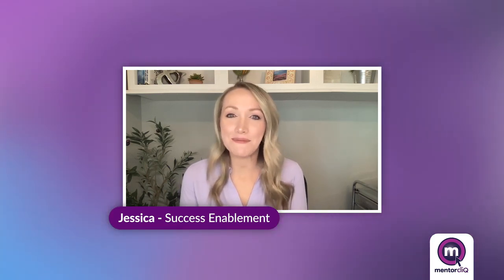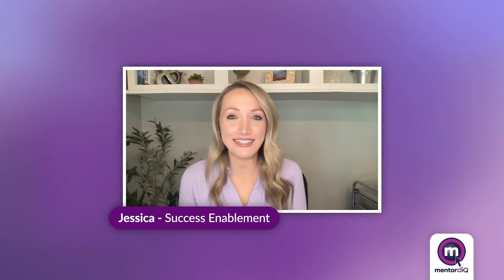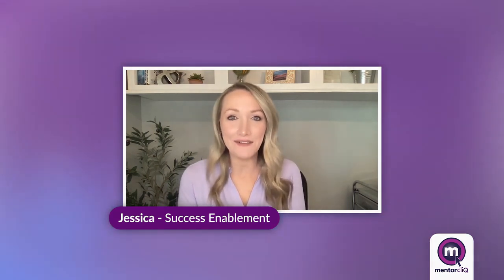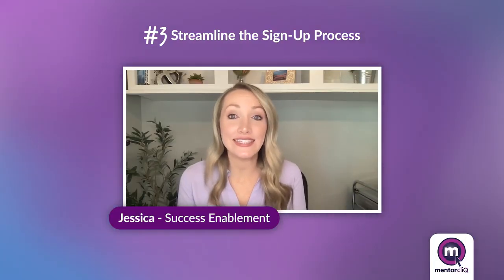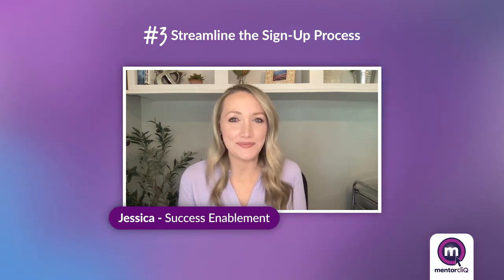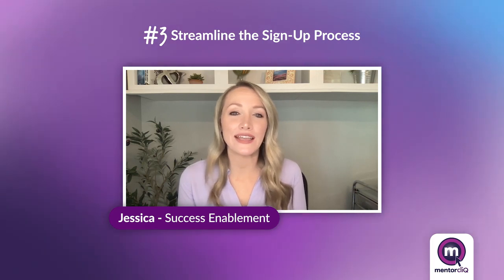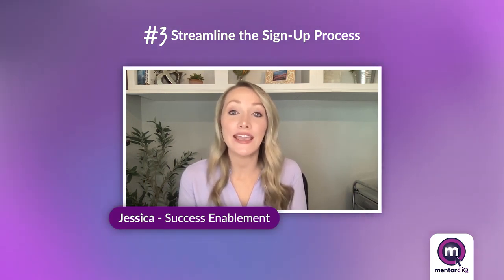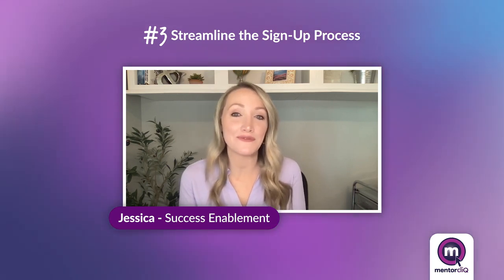How to Find Mentors for Opening Mentoring Programs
One of the biggest challenges companies face right now is trying to personalize employee development in a scalable way. That problem is easily solved when your organization offers and strongly supports open mentoring programs.

Open mentoring programs allow employees to request mentoring on-demand when they have specific skills they want to learn or expand. And when your open mentoring program is fully integrated and widely adopted, almost anyone in the organization can offer up their expertise as a mentor to just about anyone else.

Of course, that's a moot point if nobody signs up to be a mentor.

In this video, we'll walk you through a few crucial steps you should take to find mentors for your open mentoring programs.

0:00 - Welcome to MentorcliQ's Mentoring MasterMinds

1:19: Make It Worth Their Time

2:43 - Leverage Existing Networks and Groups

3:44 - Streamline the Sign-Up Process

4:32 - What Strategies Have You Tried to Find Mentors?

_____Social______________________________

Follow us to expand your mentoring community!

_____Website____________________________

Reduce turnover by 50% or MORE with software!

_____Highlights____________________________

Key Quotes from "How to Find Mentors for Open Mentoring Programs":

1. "When mentoring is optional, the hardest part of your job as a program administrator is getting people to sign up."
2. "Consider adding some additional awards for participating in the program."
3. "Mentors may be hesitant to sign up because they aren't sure how to be mentors at all."
4. "Emphasize the value and purpose of the open mentoring program in a way that speaks to each audience."

_____Further Reading______________________

Open mentoring programs are one of the best ways to provide social learning and development at scale within your organization. Consider the following additional resources as you consider launching your programs:

-How Do I Run a Successful Mentoring Pilot?

-Peer Mentoring Programs: What Are They and How to Start One